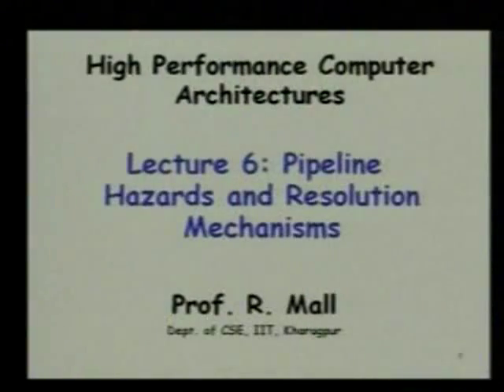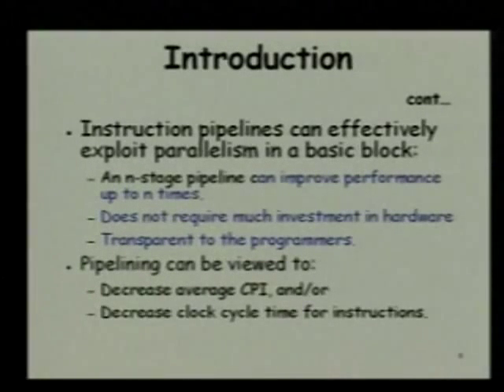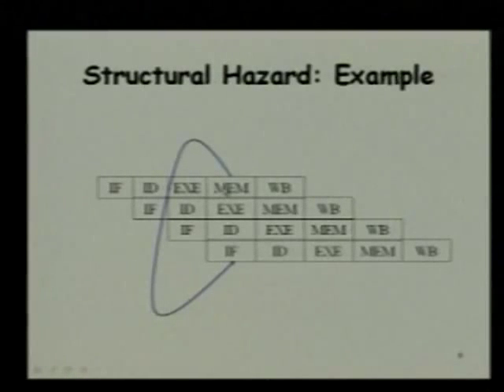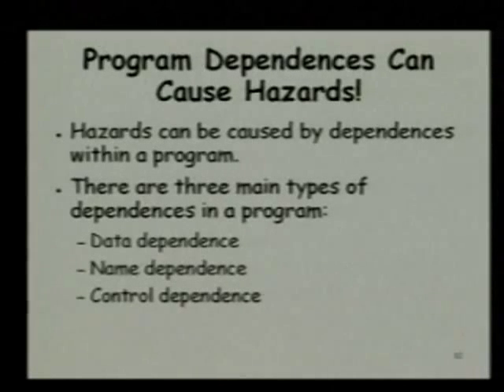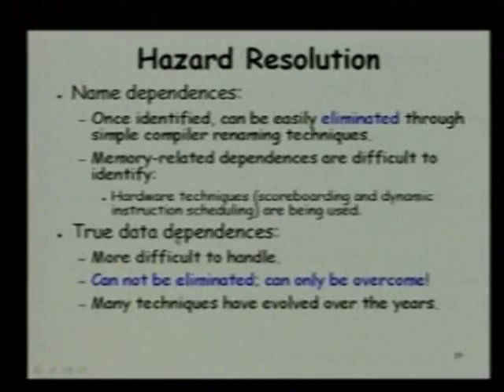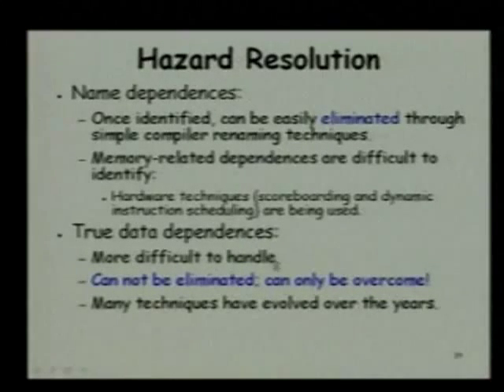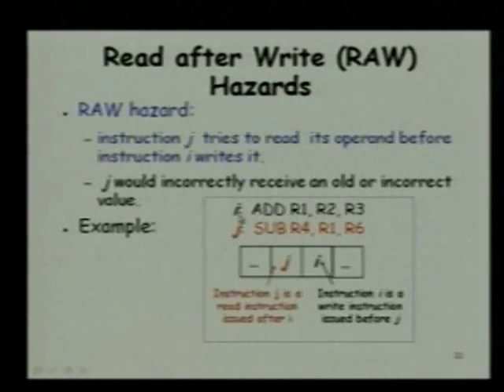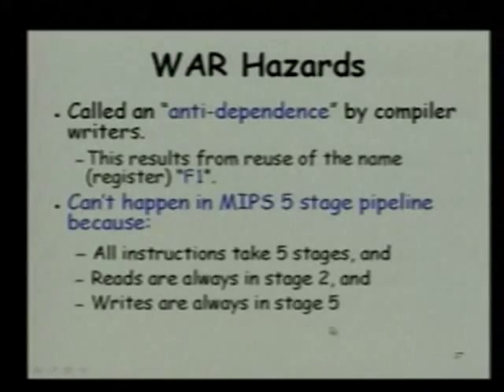6 Pipeline Hazards and Their Resolution